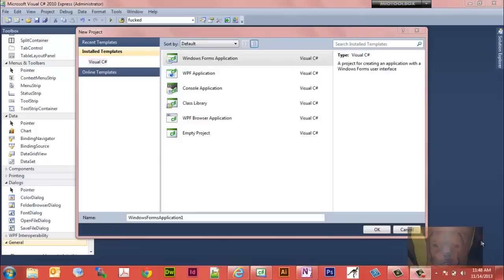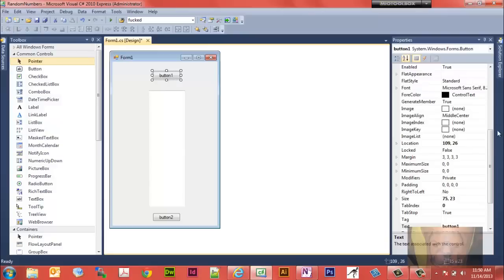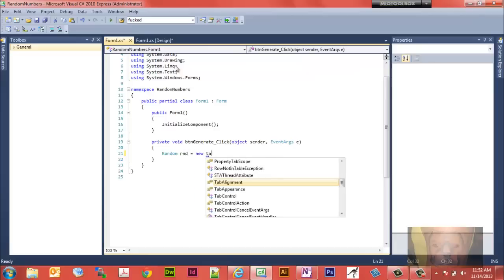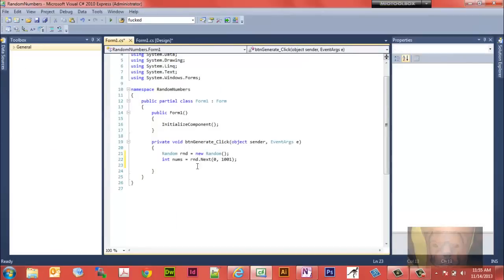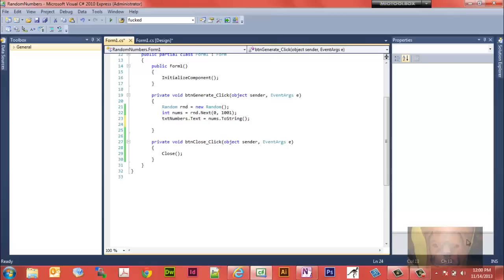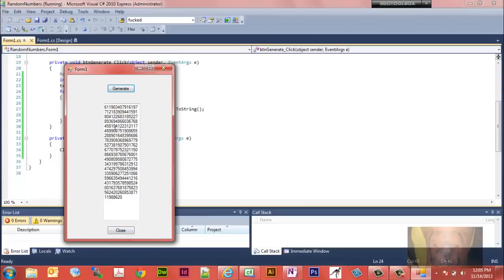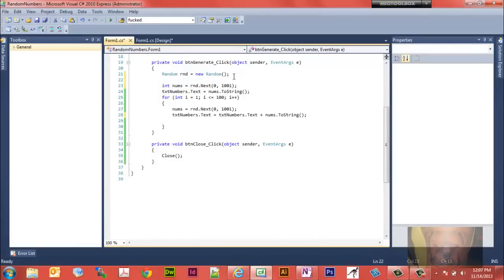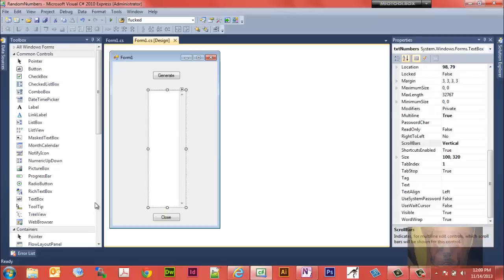Create 100 Random Numbers Using a Random Number Generator and a Windows Form in C#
In this C# video we will:

- Create a windows form using Visual Studio 2010 Express C#
- Create a Generate button
- Create a Random Number Generator
- Create a for loop
- Generate 100 random numbers between 0 and 1000
- Place those random numbers in a text box
- Create a Close button